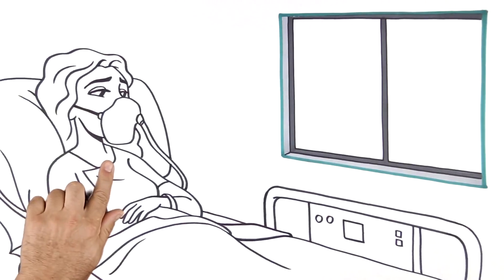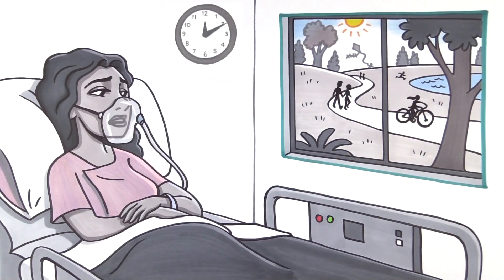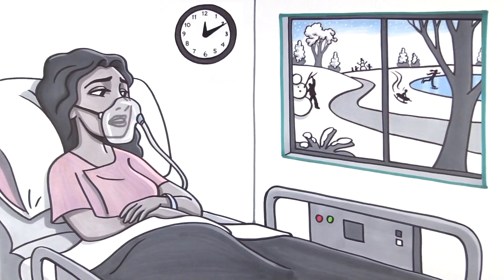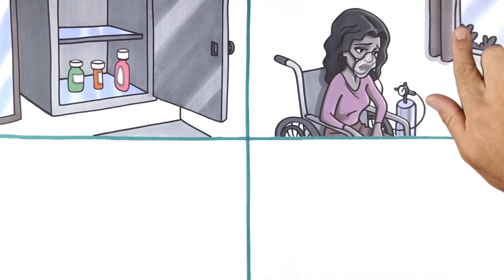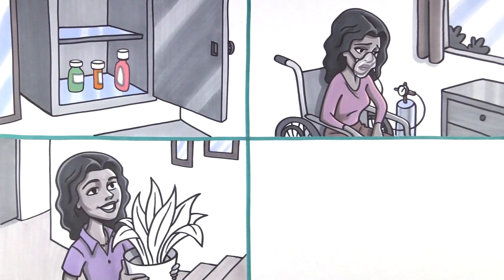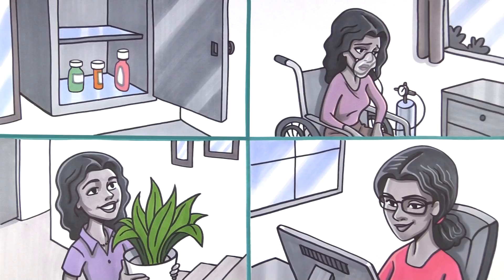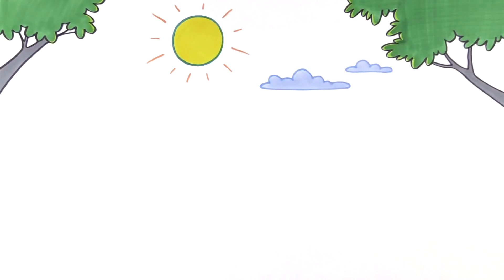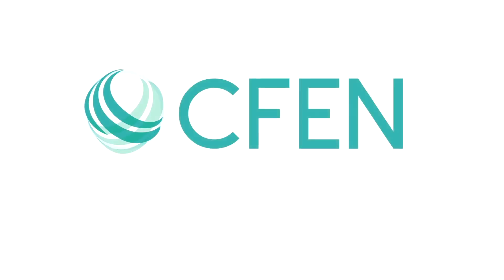Why FDA Fast Tracking Matters to Cystic Fibrosis Patients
The Cystic Fibrosis Engagement Network explains how FDA's fast track process benefits patients with cystic fibrosis and other rare diseases